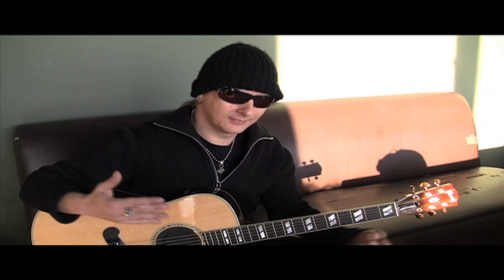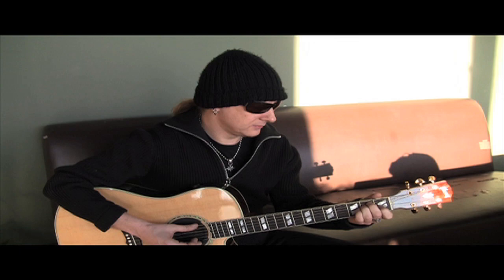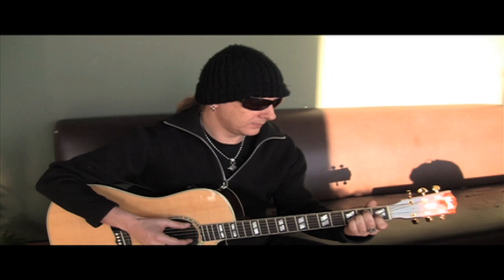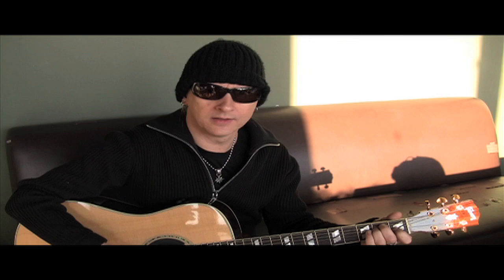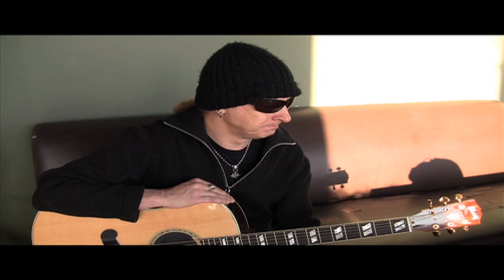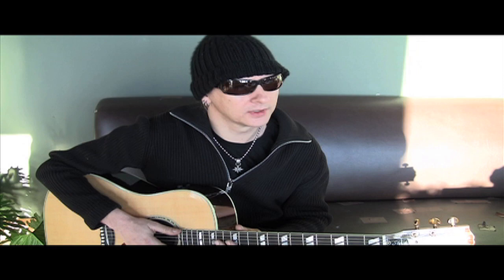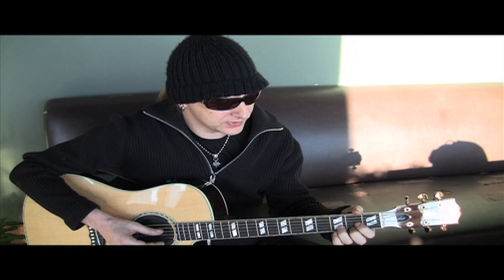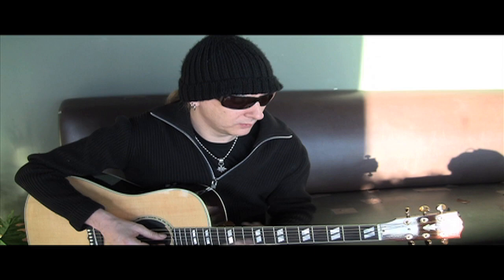Gibson - Jerry Cantrell - Alice in Chains Interview.mov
An interview with Jerry Cantrell of Alice In Chains.